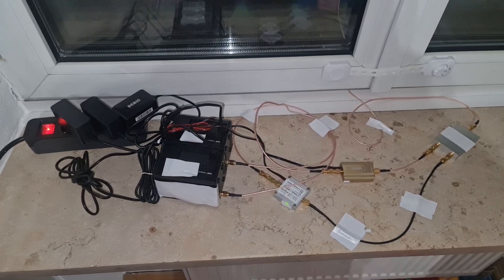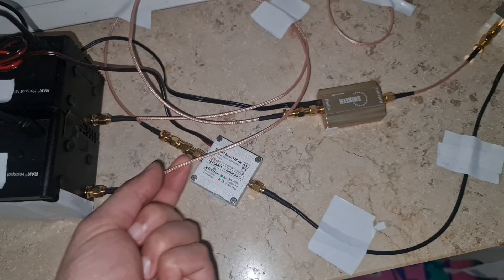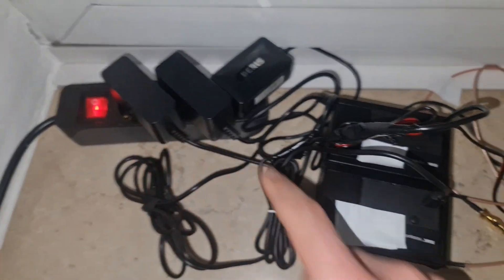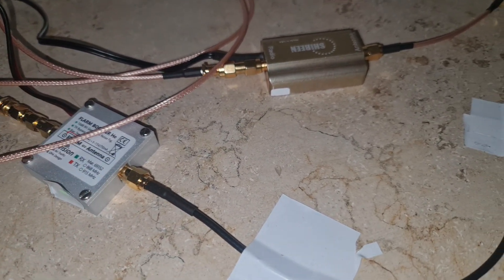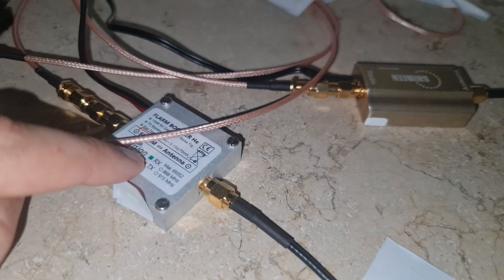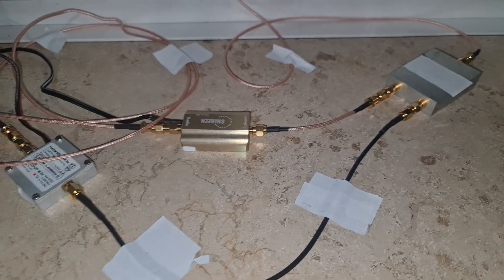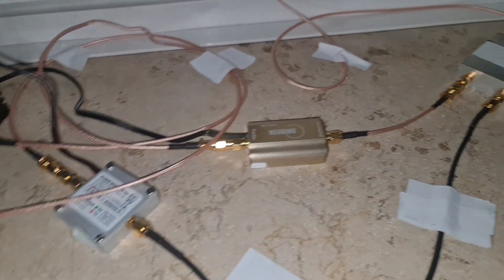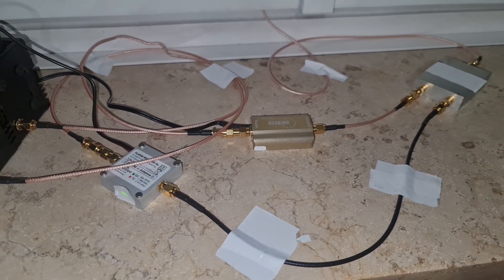FLARM BOOSTER He VS SHIREEN INC Helium Amplifier Part 2 (Results )_ HELIUM ADDICT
Welcome to the Best Helium Channel in Youtube for Helium Mining here you will find every  Hot topics  about Helium Mining From the
Best Antennas for Helium Mining Tuned Antennas like 9 dBi McGill , 3dBi , 5.8dBi , 8 dBi Rack Wireless Antennas Yagi Antennas Panel Antennas. ext.
Best Location Tester /HNT Antennas Tester , all in 1 Device GLAMOS Walker , GLAMOS Walker App ..

Best Helium Amplifiers like FLARM BOOSTER 17 dBi , FLARM BOOSTER He 10dBi , Shireen Inc Haigh gain Rx receiver , Marine Grade Bidirectional Amplifiers , Militarily grade Bidirectional Amplifiers ,. ext
Best Cavity Filters For Helium Miners  Made in USA .
Best Cavity filters For Helium Miners Made in Germany and Eu Countries .ext.
Best SAW FILTERS for Helium Miners like Pisces Miner , Helteck Miner .ext .

Here you will find All the information and  necessary tools  and parts thats allows you to take your Helium Mining to the Next Level i mine DOUBLE or Triple   your  HNT Rewards in  plug and play parts

IF you want To Combine 2 o 3 or Multiple  Miners with 1 Antenna to Double  or Triple your HNT Rewards  You have just to watch  my Playlist  of videos ho will get you there